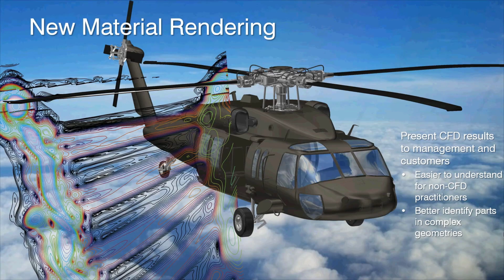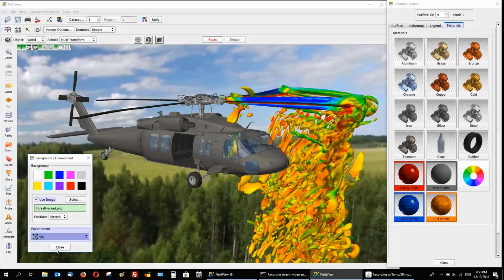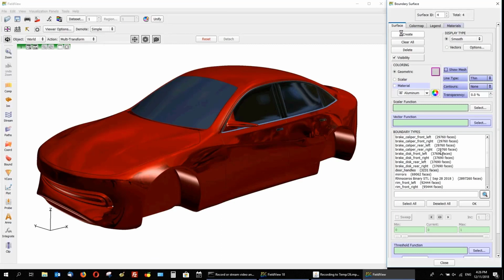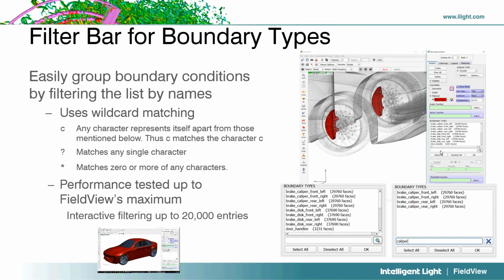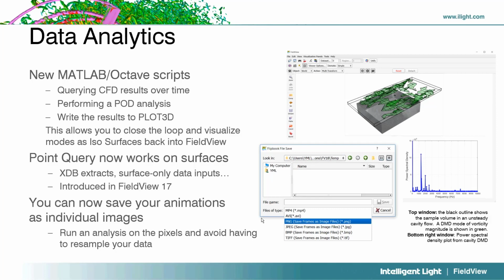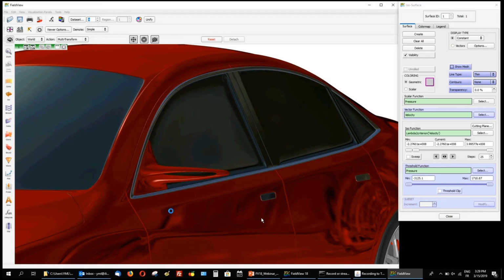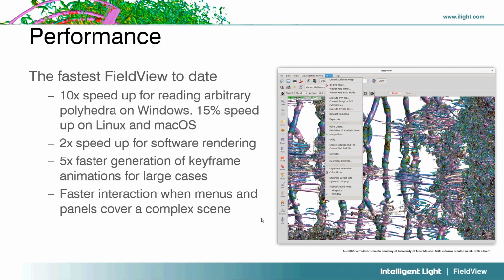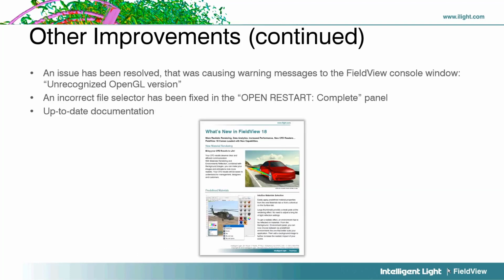Announcing FieldView 18 - FieldView Webinar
Bring CFD to Life with FieldView 18.  Use realistic materials and backgrounds to bring your CFD results to life for your customers, management and teammates. Select from predefined materials like glass, chrome and rubber. Reflected Environments and Backgrounds make your movies and images ever more realistic.

Other new features include:
- Filter Bar for Boundary Types
- 16 million color pallet
- Built in Lambda2 and Q-criterion functions